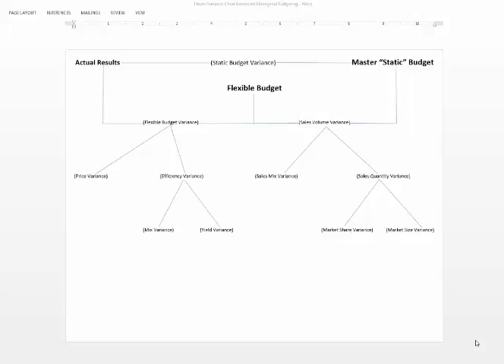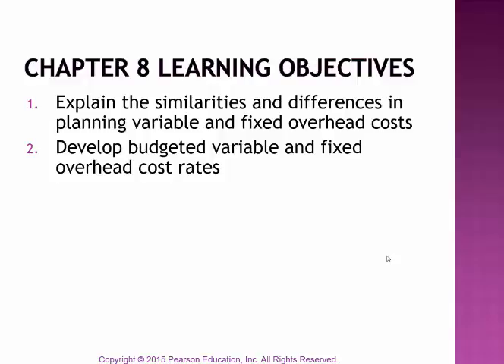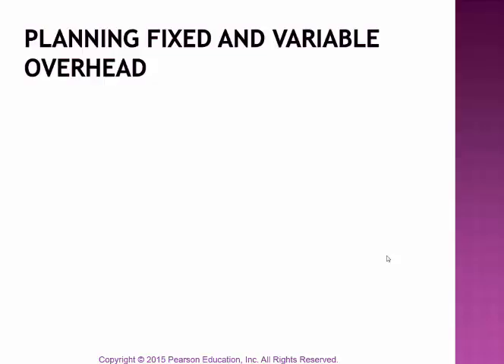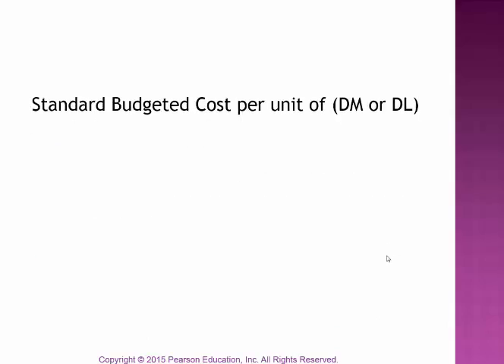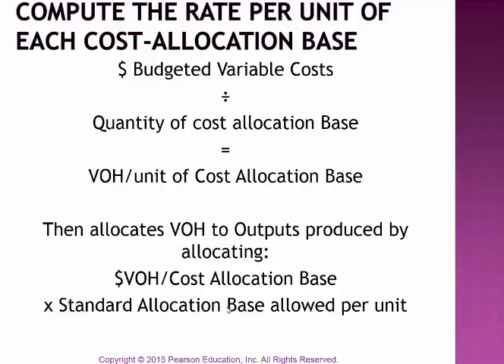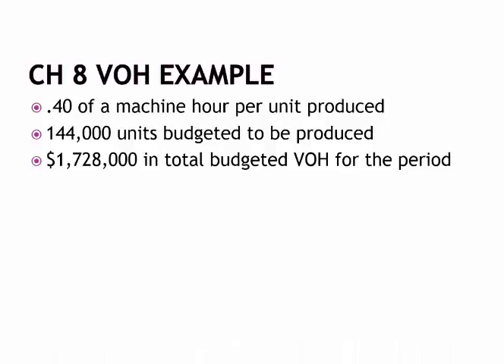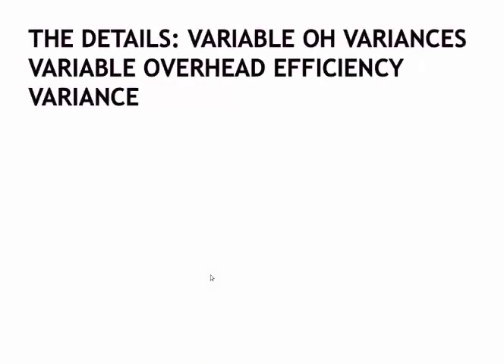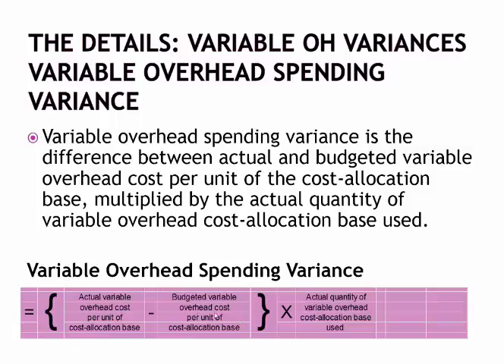ACC4060 CH 8 Intro to OHD Variances Variable Sl 1 to 14